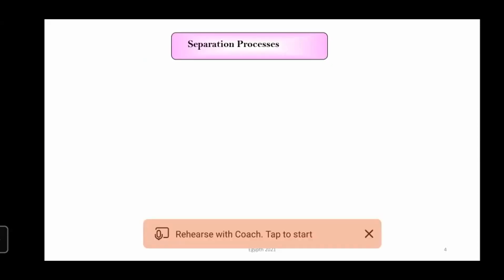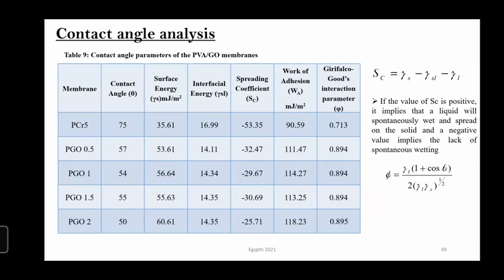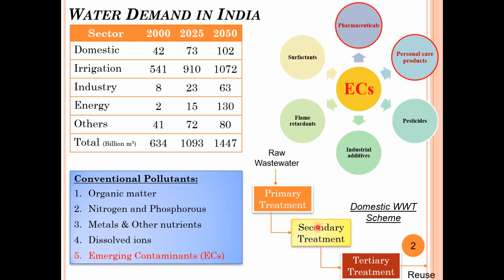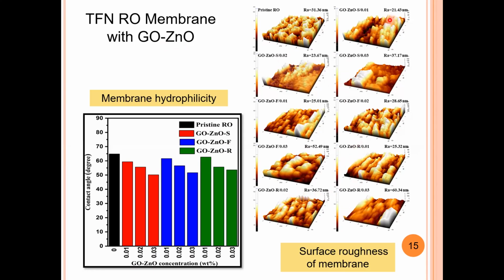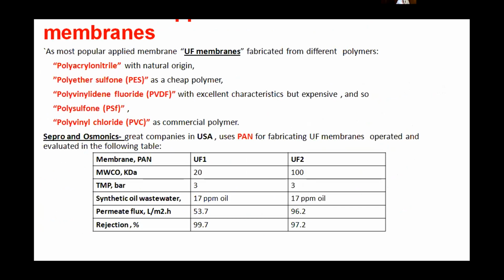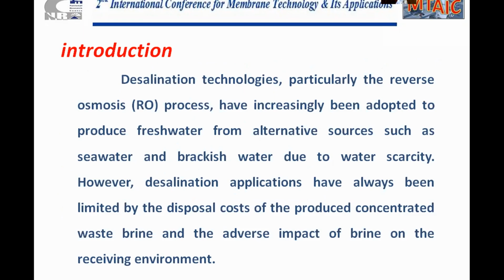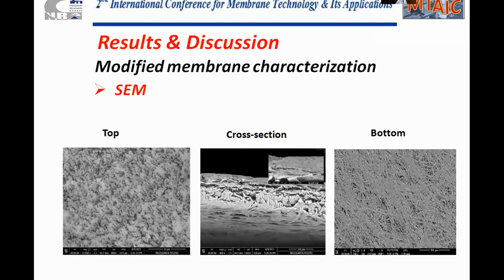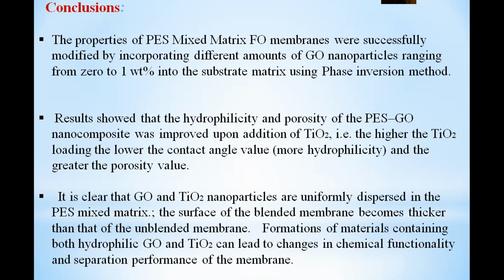Session 4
"Membrane Fabrication"
ChairPersons:  Prof. Marwa Shalaby & Prof. Heba Abdallah
2nd International Conference of Membrane Technology and Its Applications